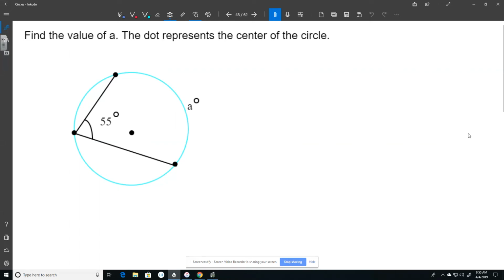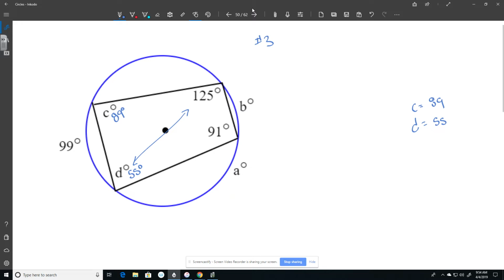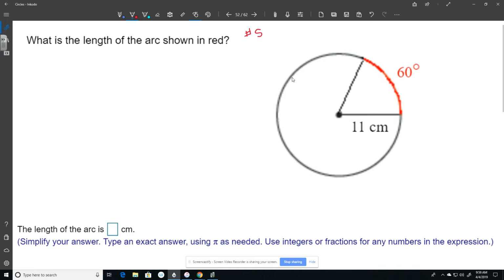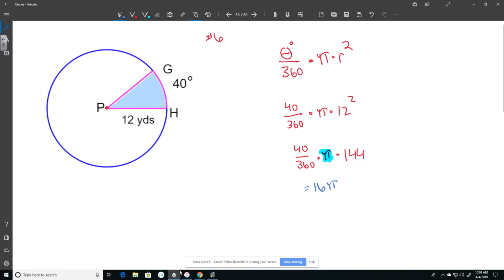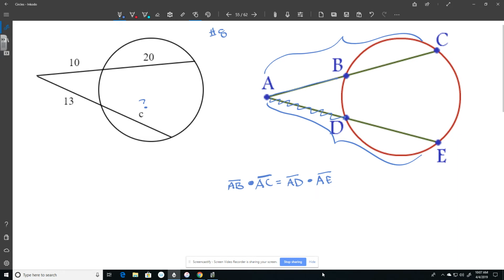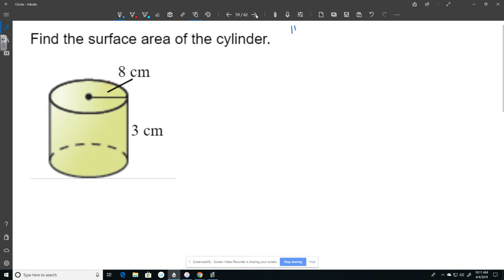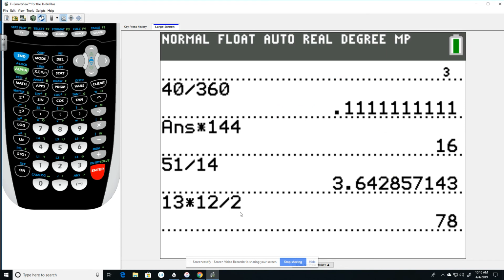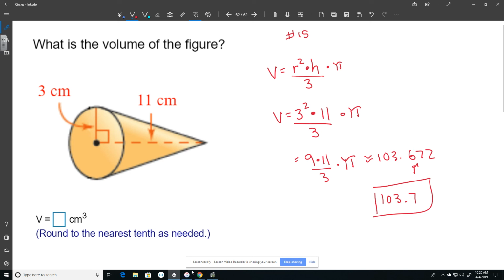Test 7 Review